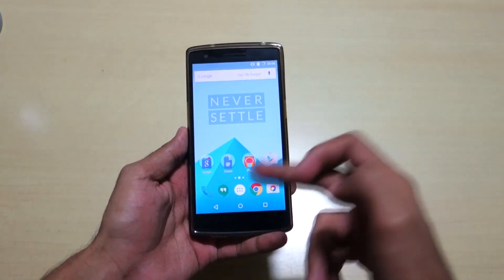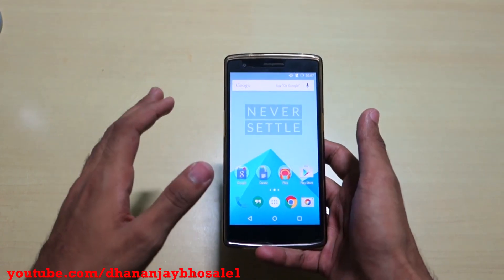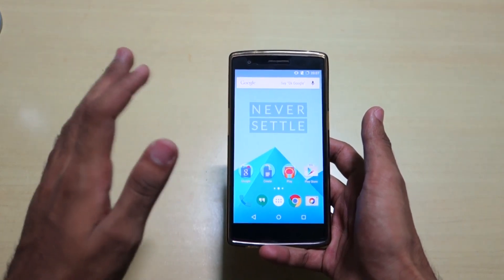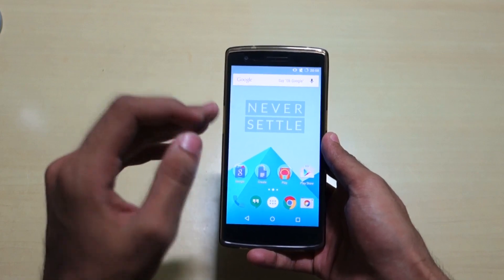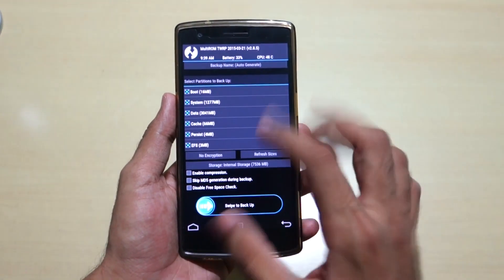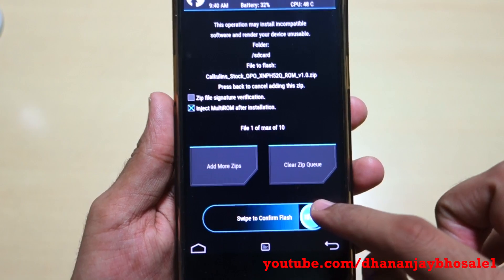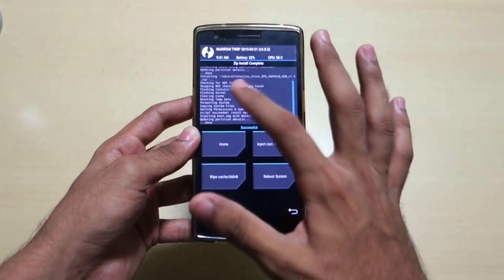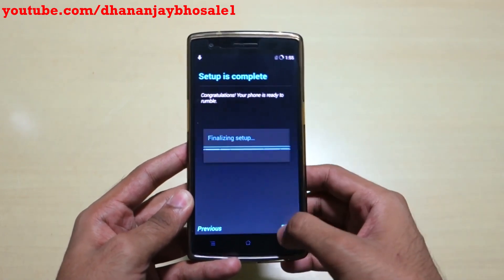How to revert back from Oxygen OS to CM11s SAFELY ! (Or any other rom)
You can restore the backup you have already done before flashing the ROM :)

★ Google Plus - Who cares lol